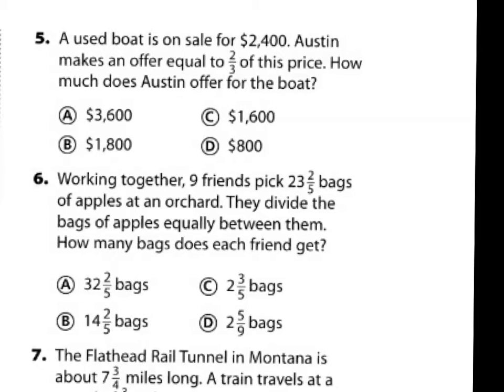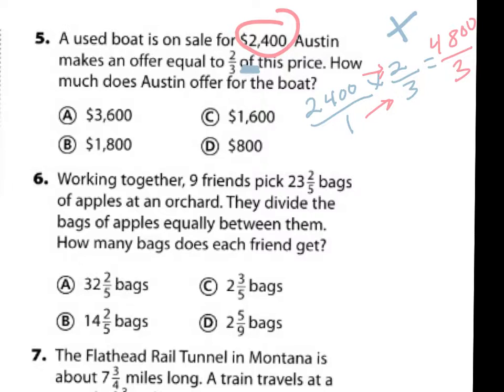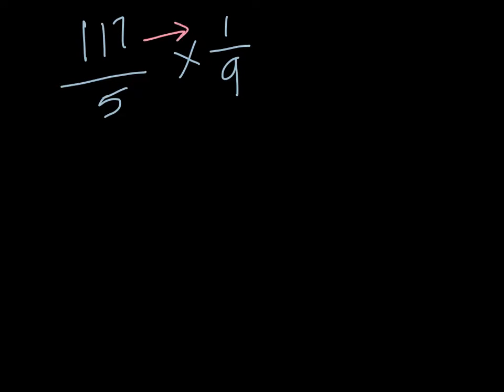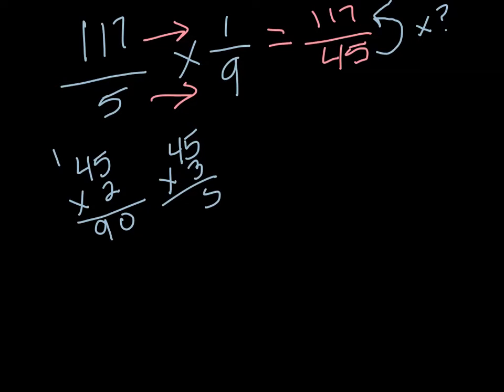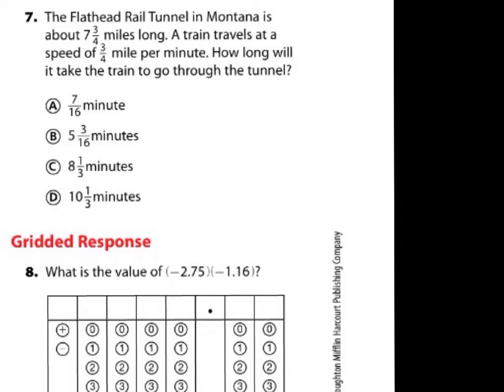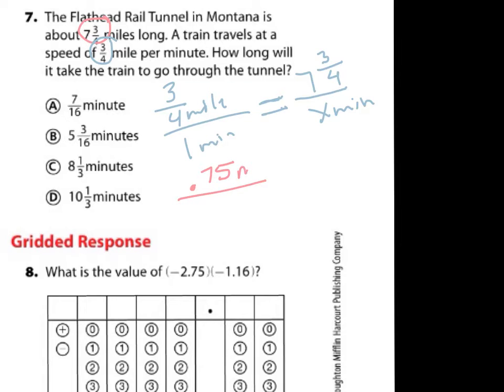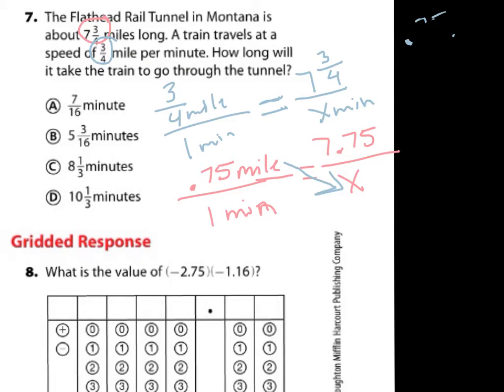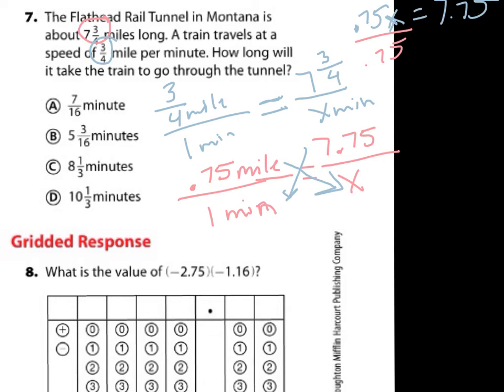Tx test prep mod 1 #5-7